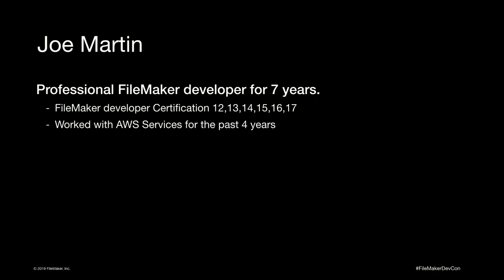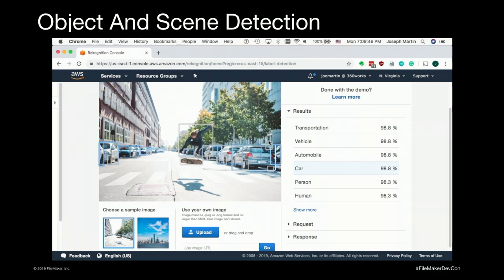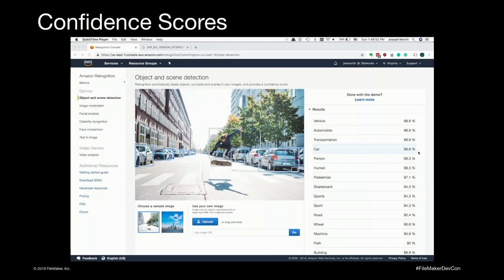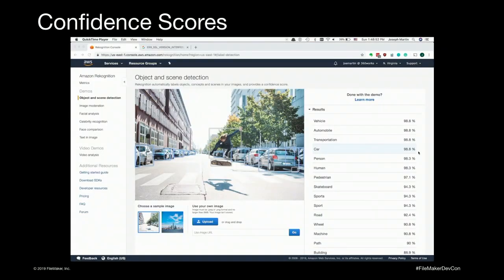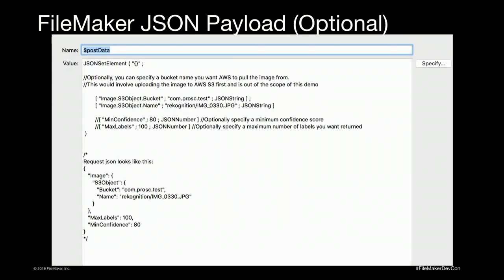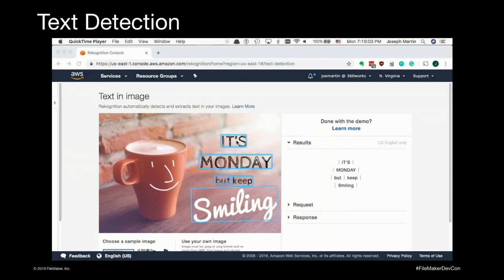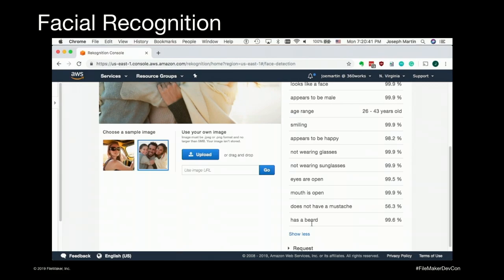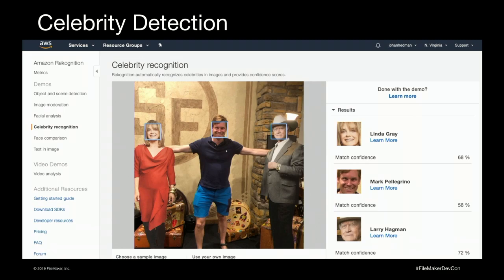Using the AWS Rekognition API — Lightning Talk [INT04]